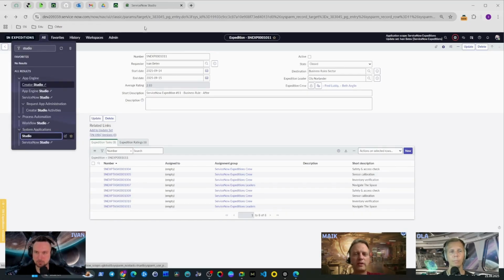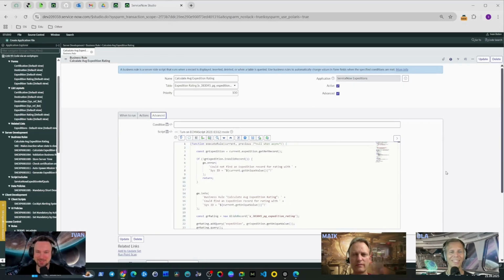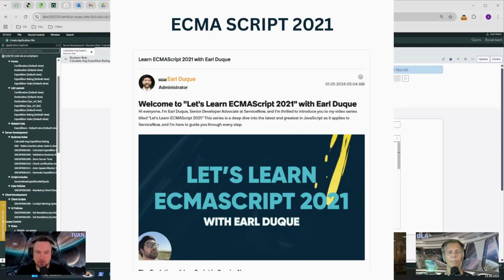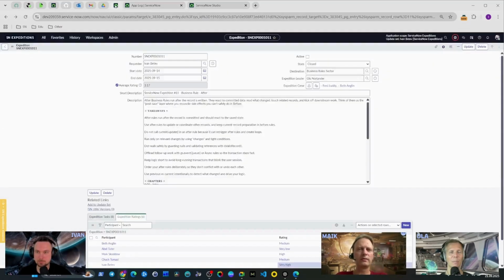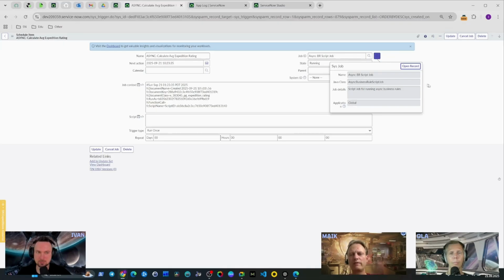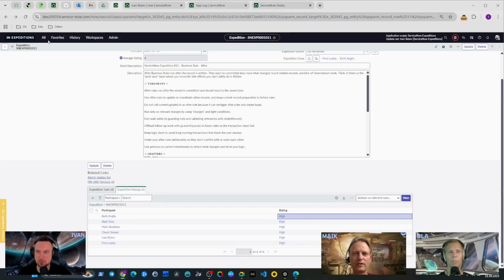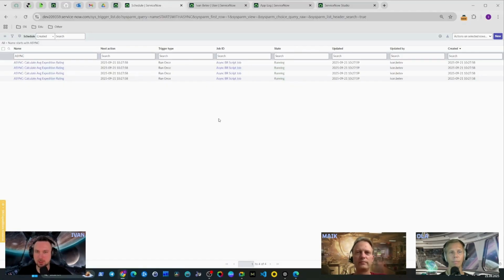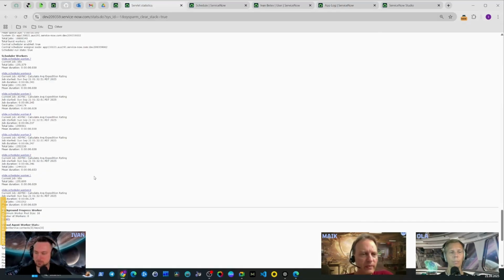ServiceNow Expeditions #12 - Business Rules - Async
Async Business Rules are the background thrusters of ServiceNow: the record saves, the user is released, and your server work continues in the queue. In this episode we show how to move post-save logic off the request thread without losing context, so the form stays responsive while the platform finishes the job in the background.

We walk through a practical async demo, then pop the hood: what actually lands in sys_trigger, why start time is “eventual” rather than immediate, and how to trace execution with application logs. You’ll see how to reason about capacity and contention, read worker stats in stats.do, and decide whether to keep work in an async rule, raise an event, or schedule it for a batch window.

✳ 𝐓𝐀𝐊𝐄𝐀𝐖𝐀𝐘𝐀𝐒 ✳
Use async business rules to detach the user session from the heavy workload operations.

Business rule is always executed under the triggering user id.

ServiceNow will put it into sys_trigger table by creating “Run Once” job, which also means that the immediate execution is not guaranteed.

Each job consumes a “Scheduled Worker” and there is only limited number of workers available.

In case of mass operations, it’s better to evaluate other options like scheduled jobs, otherwise it might harm your system.

✳ 𝐂𝐇𝐀𝐏𝐓𝐄𝐑𝐒 ✳
0:00 - Intro
0:37 - About the topic
2:54 - First demo of async processing
4:48 - Discussing the code of the use case
7:19 - Showing how app logs for custom apps work
9:01 - Behind the scenes of async business rules
13:20 - Performance using async business rules
16:27 - Showing stats.do to show how the workers work
18:35 - Takeaways and outro

✳ 𝐑𝐄𝐅𝐄𝐑𝐄𝐍𝐂𝐄 ✳